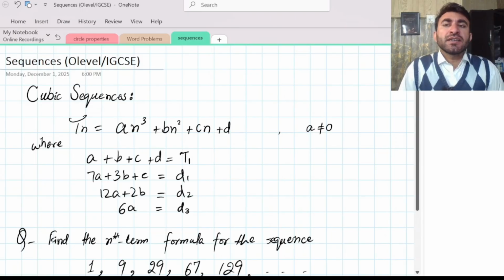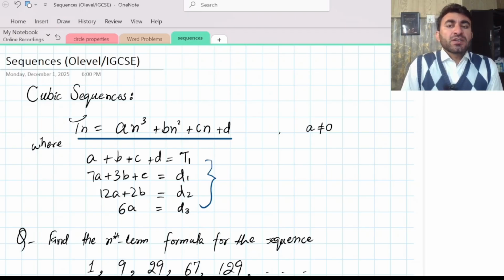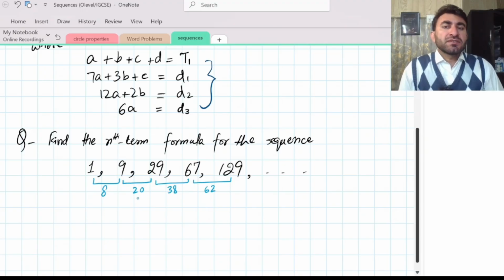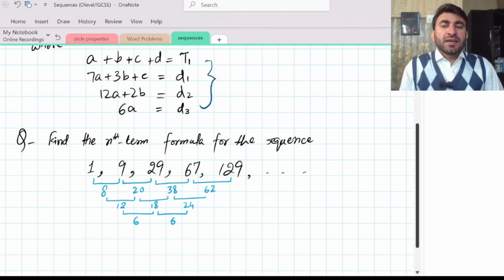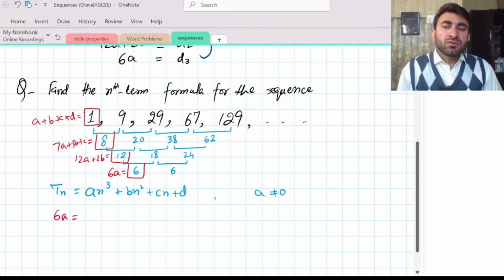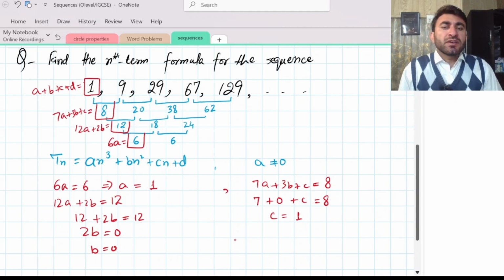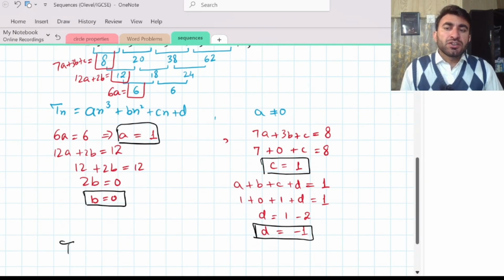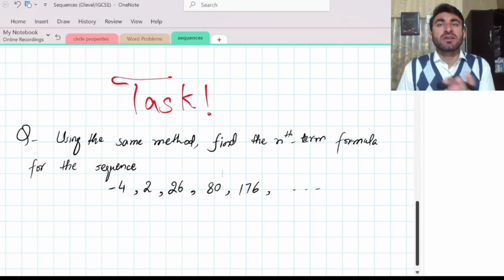Sequences & Patterns 7 | Cubic Sequence | Second Method to find nth/general term formula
📘 Welcome to the next lesson in our Sequences and Patterns series for O Level, IGCSE, and GCSE Mathematics.

In this video, we focus on finding the nth term formula of cubic sequences using the method of cubic expression with constants a, b, c and d. Before starting the cubic formula, we briefly recap linear and quadratic sequences to refresh the ideas of first, second, and third differences.

In this lesson you will learn:

* A quick recap of linear sequences and first differences
* A quick recap of quadratic sequences and second differences
* What makes a sequence cubic
* How to identify cubic sequences using first, second, and third differences
* How to form the nth term for cubic sequence
* Complete simplification of the expression and revision of algebraic techniques
* Worked examples showing the complete process from differences to the final formula
* How cubic sequences are tested in O Level, IGCSE, and GCSE exam questions

By the end of this lesson, you will understand a clear and reliable method to form the nth term of any cubic sequence.